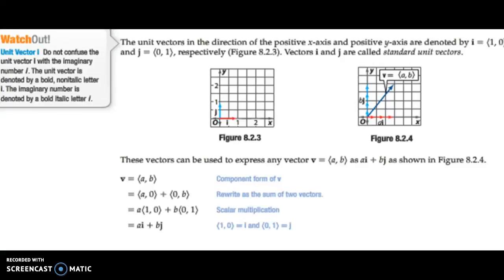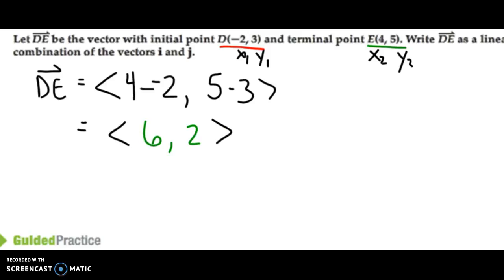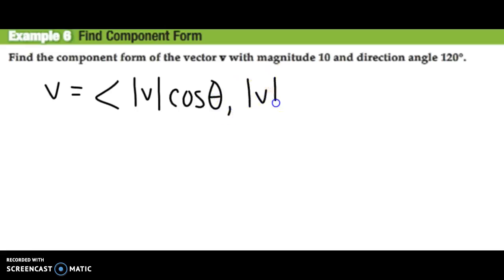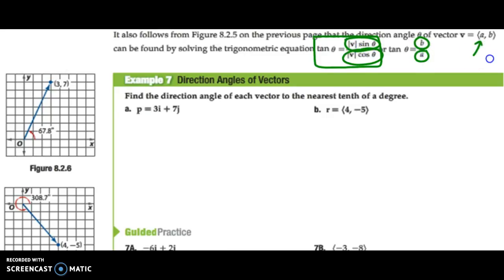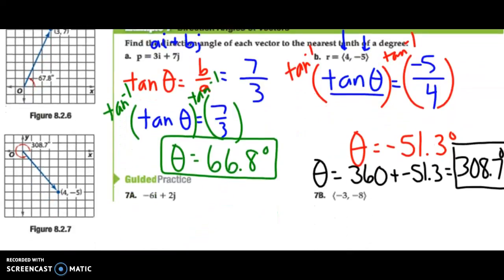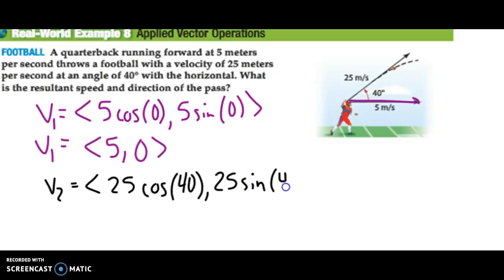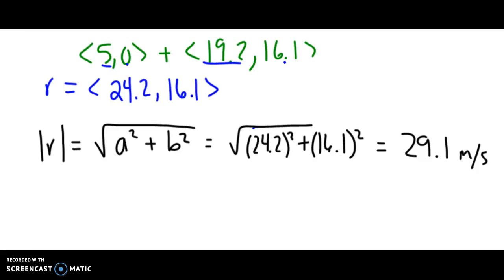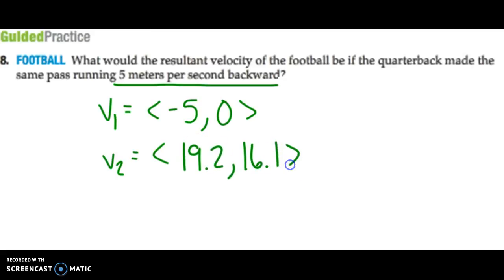Pre-Calc: Section 8.2 - Part #2